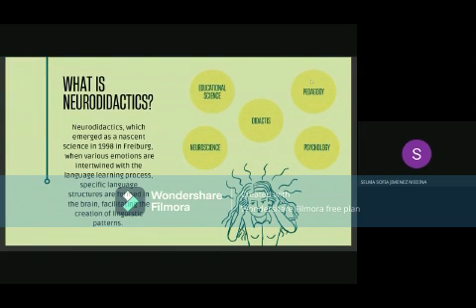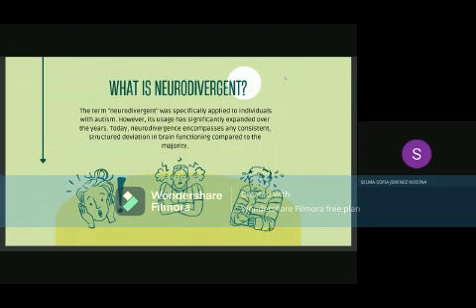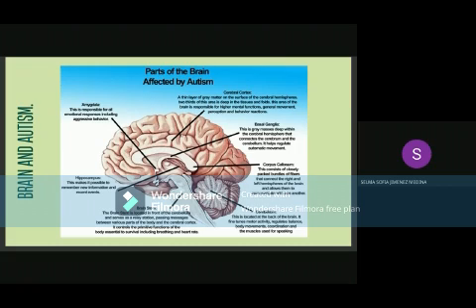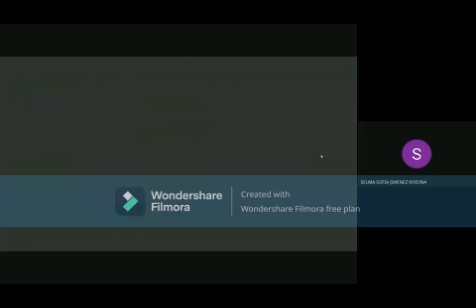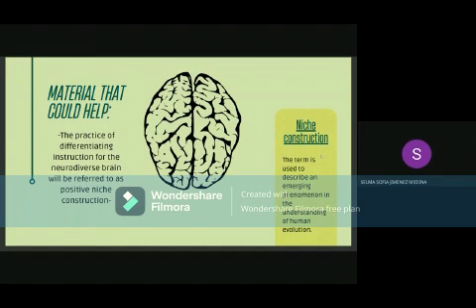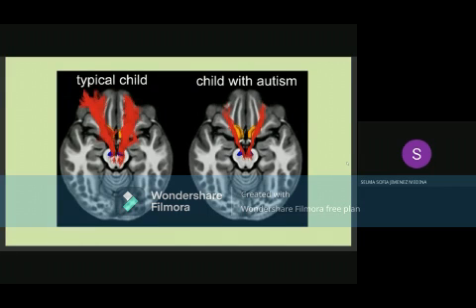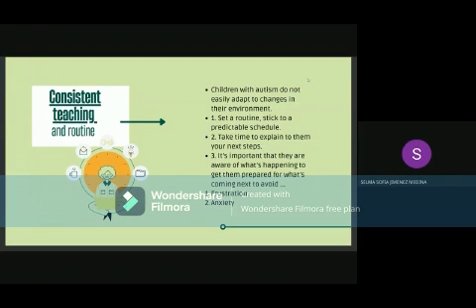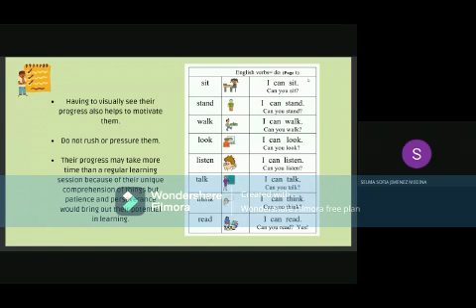Neurodidactics to teach languages to neurodivergent students